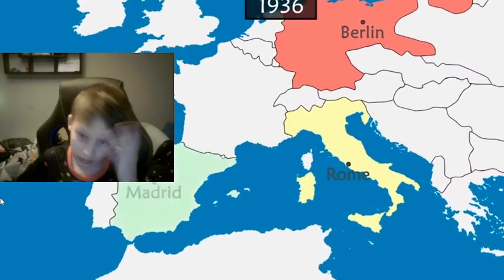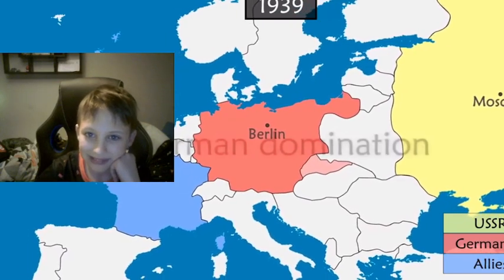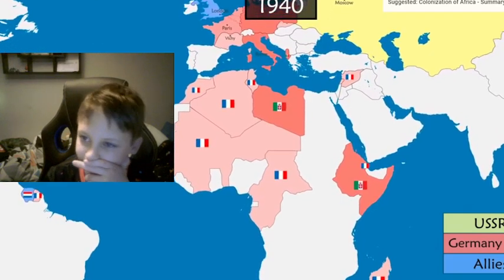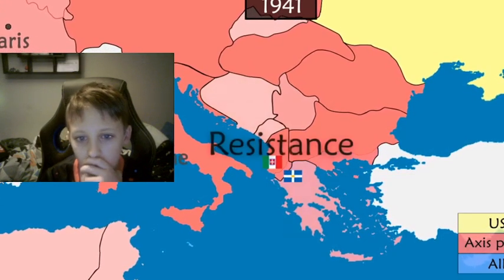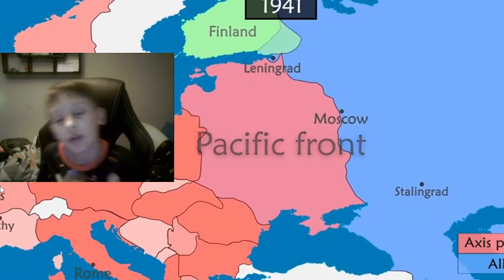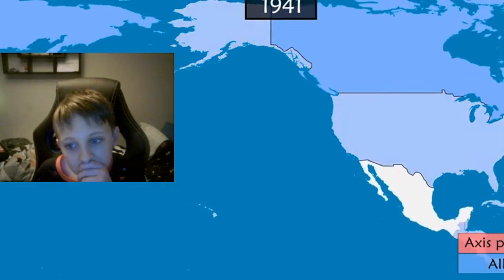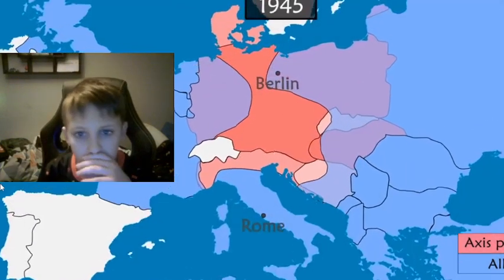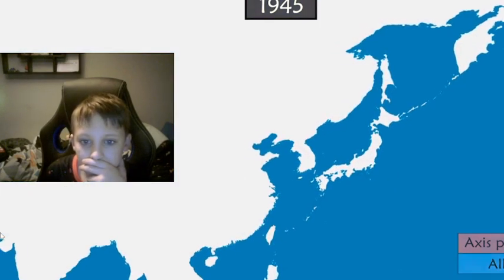The History Of World War II